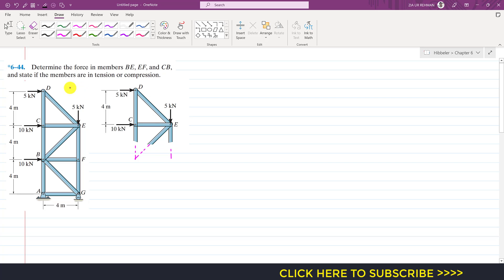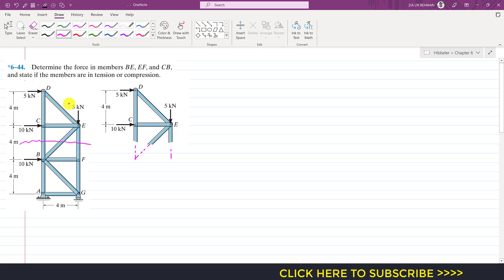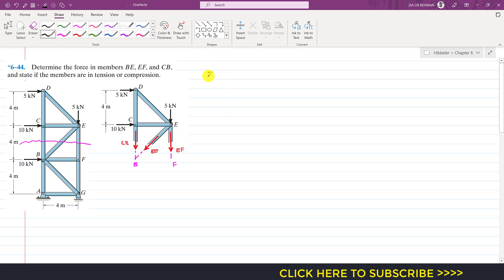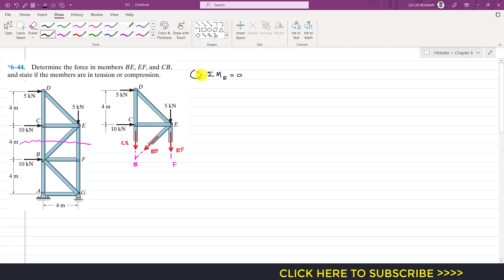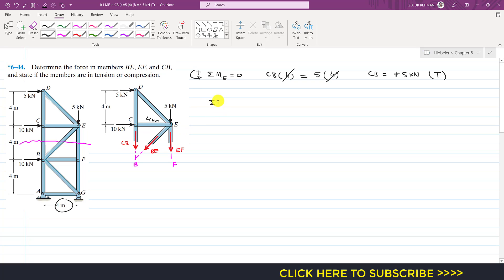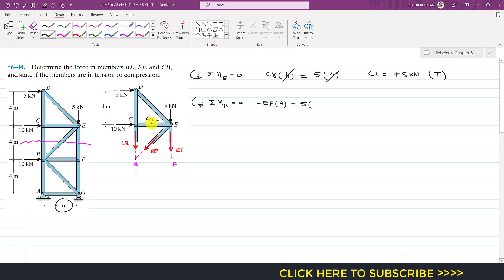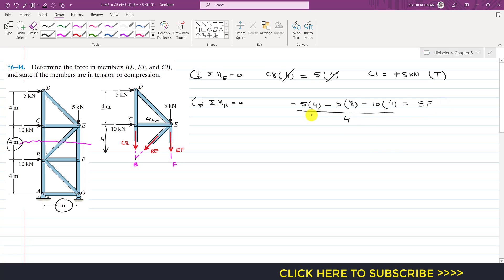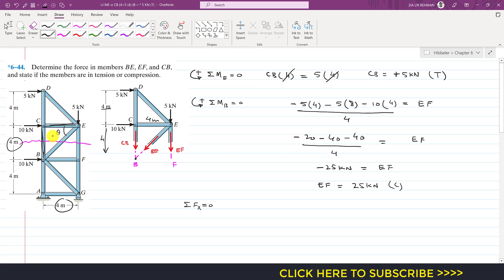6-44: Structural Analysis Chapter 6: Method of Sections | Hibbeler Statics 14th Engineers Academy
Chapter 6: Structure Analysis ( Method of Sections )

*6–44. Determine the force in members BE, EF, and CB,and state if the members are in tension or compression.

Hibbeler Statics
Engineers Academy
Engineer4free
finalanswer